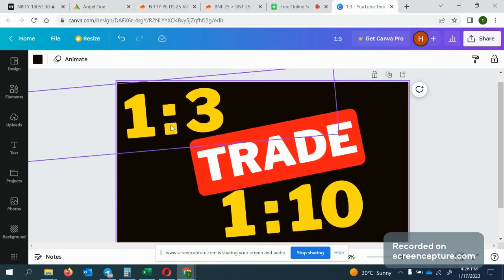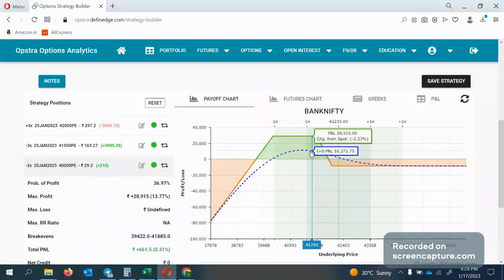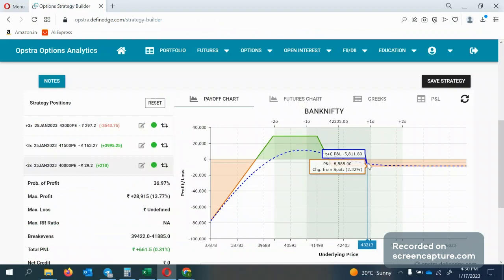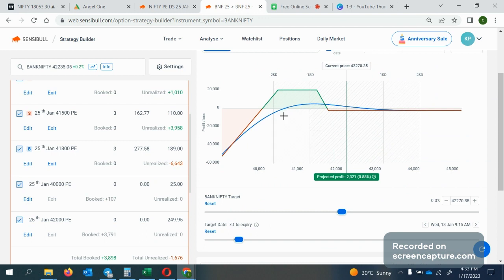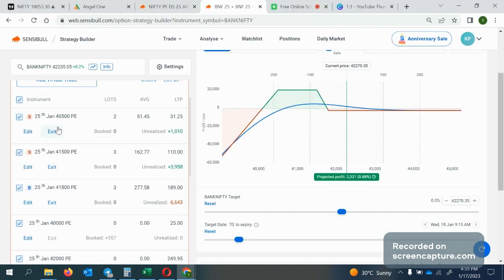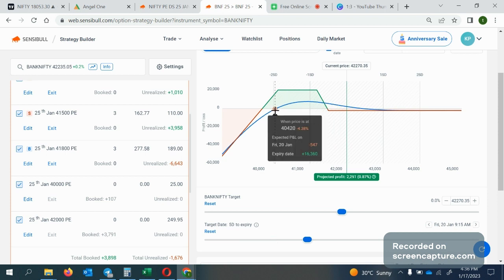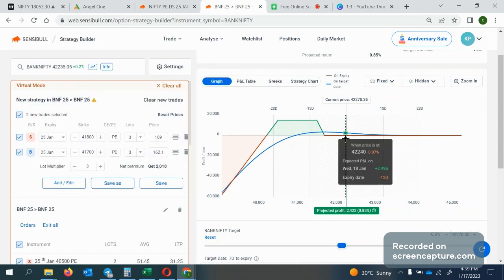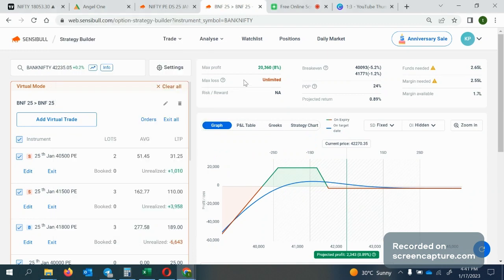1:3 R2R Trade to 1:10 in One day !!!